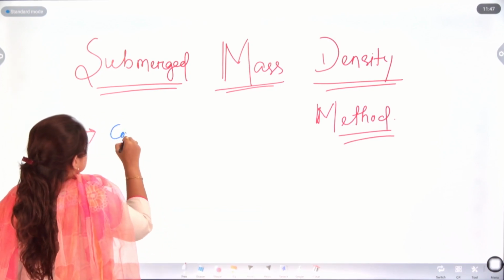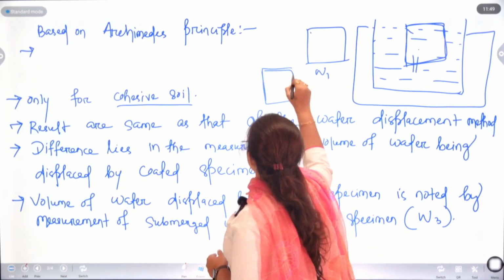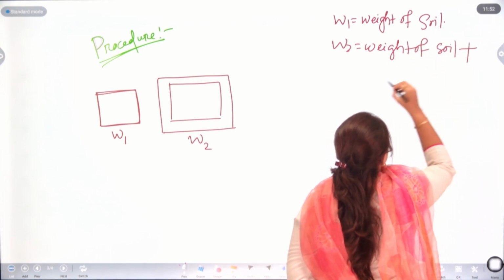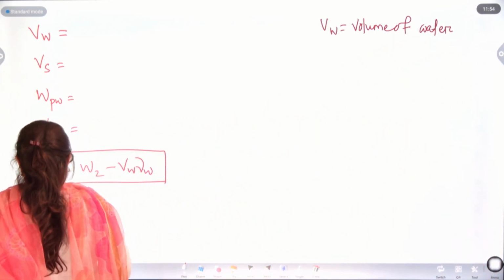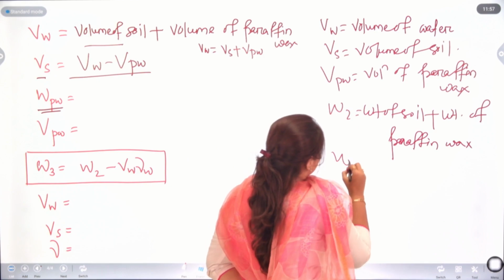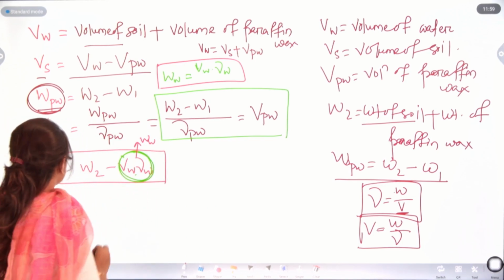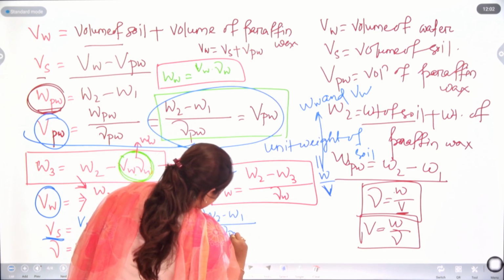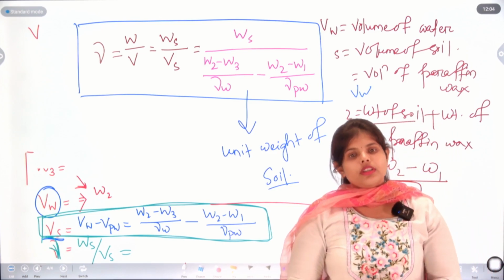Submerged mass density method(Unit Weight of Soil)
Soil Mechanics by Soumyashree Senapati Asst. Professor Civil Engineering At Vedang Institute of Technology,